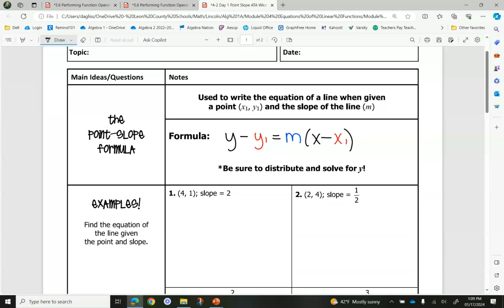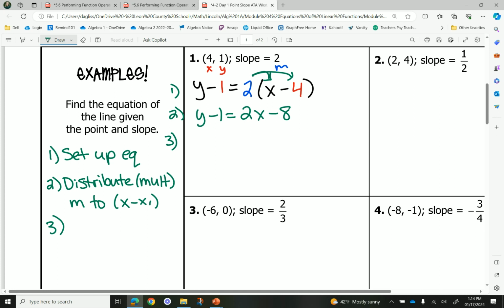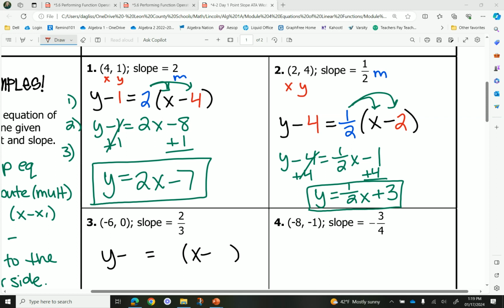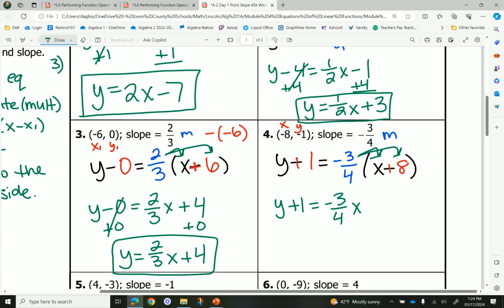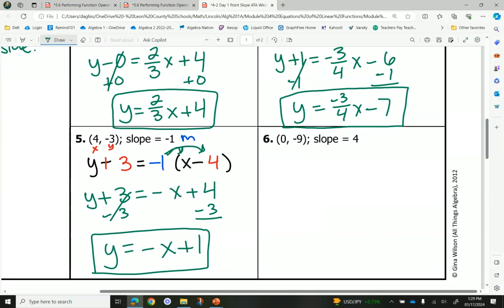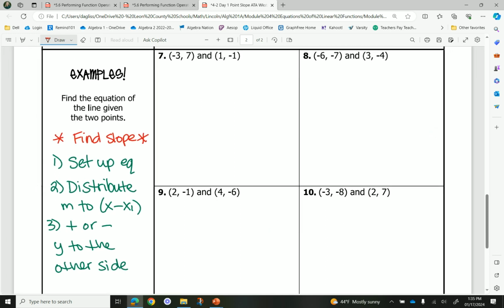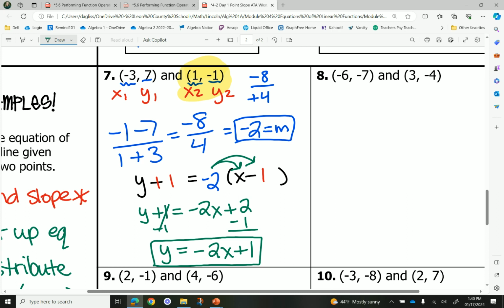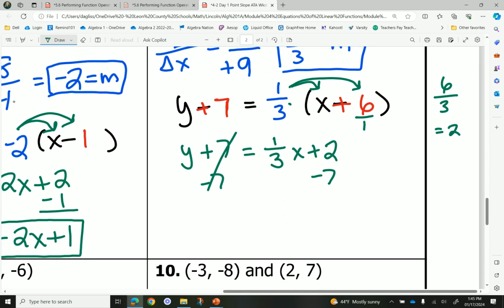Alg 1 - Point-Slope Form